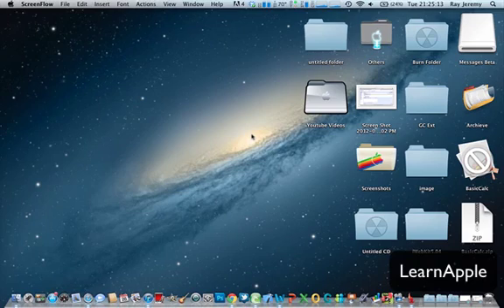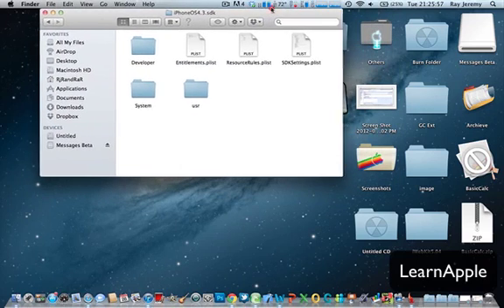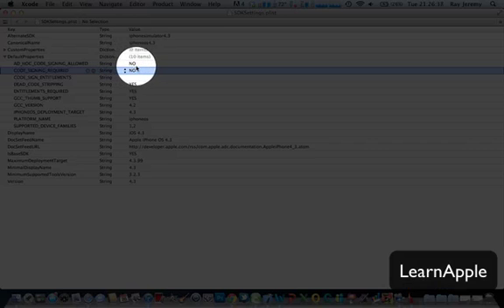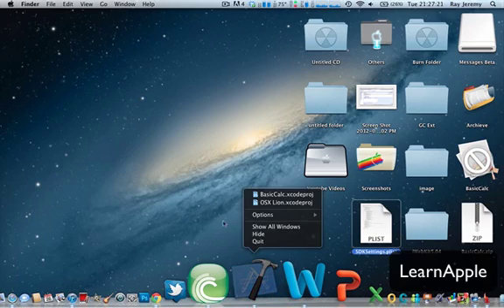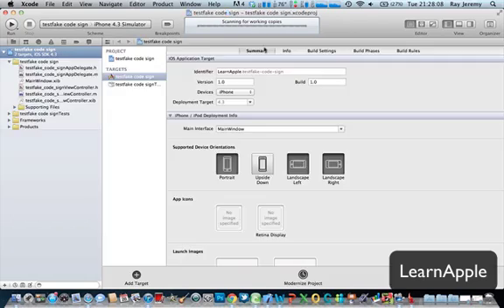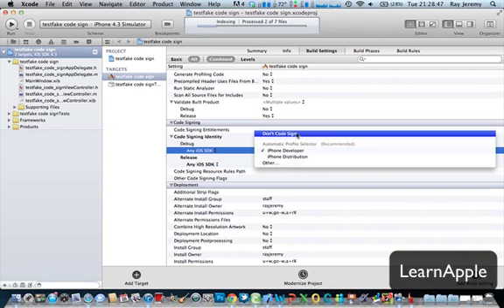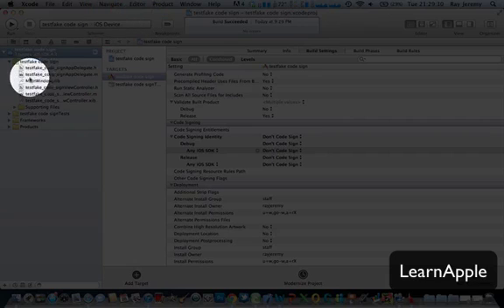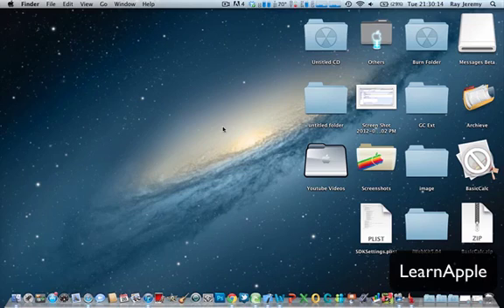XCode: How to Fake Code Sign on XCode 4.1 Lion